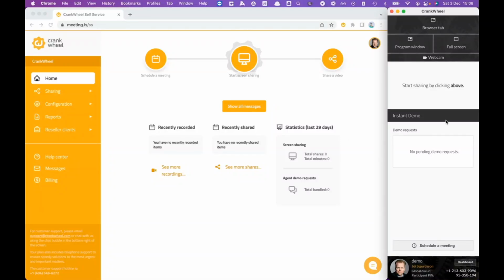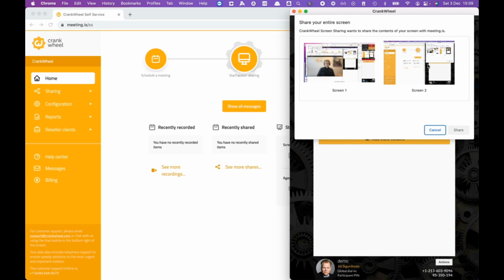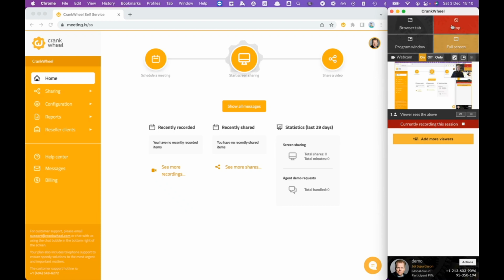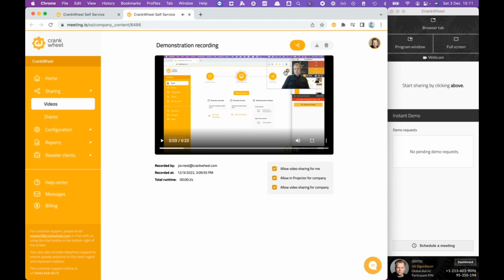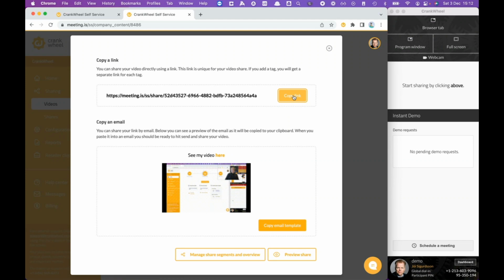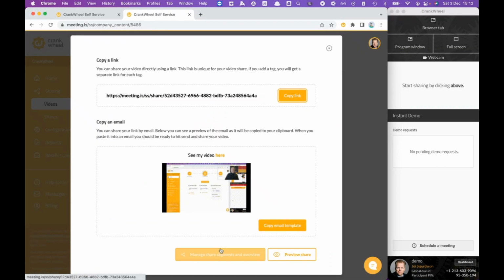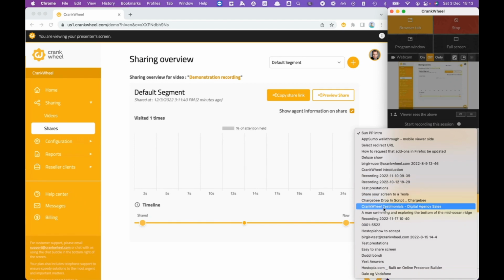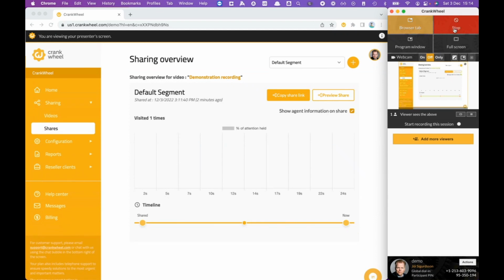CrankWheel walkthrough: How to record your screen and share the videos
CrankWheel lets you record a screencast, both with viewers in a screen sharing meeting, or without viewers. Videos are hosted in our cloud, from where you can share them as a link, embedded in email, or in full quality playback during a later screen sharing session. This video teaches you how.